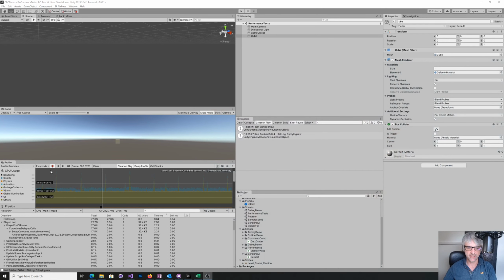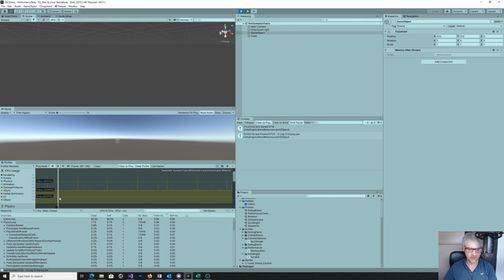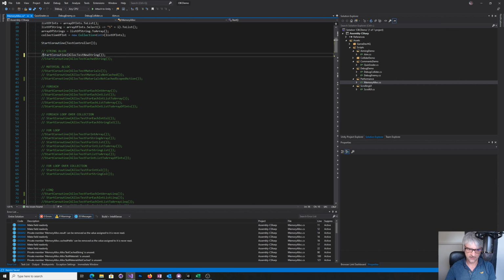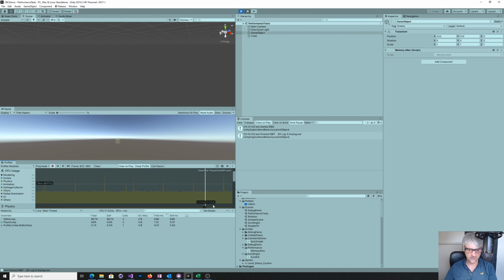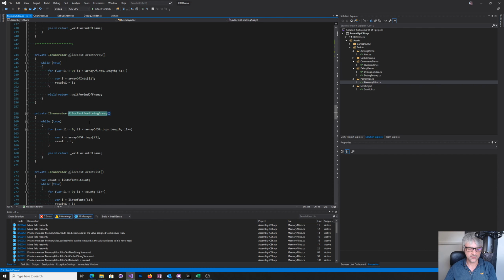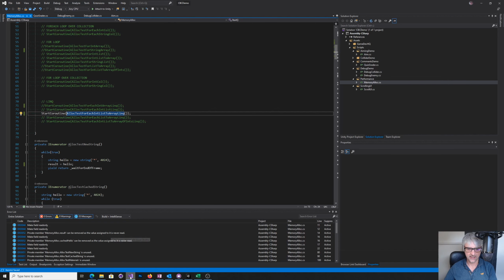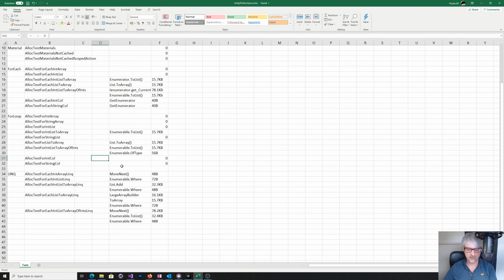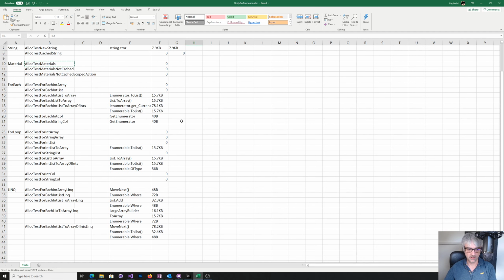Performance Testing Memory Allocations in Unity - Dev Log 13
Keeping the number of frequent memory allocations in down in Unity is a useful target to have. In this video I test a few of the common discussion points, e.g. For..Each vs For..Loop, Arrays vs Lists, etc.